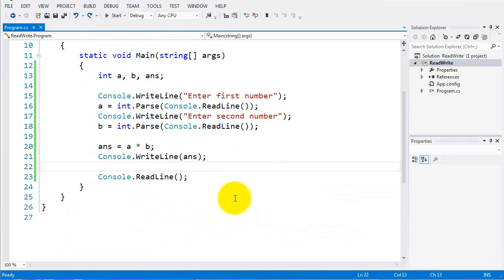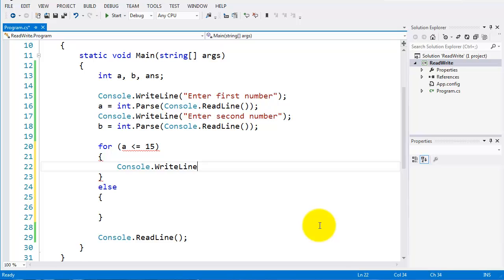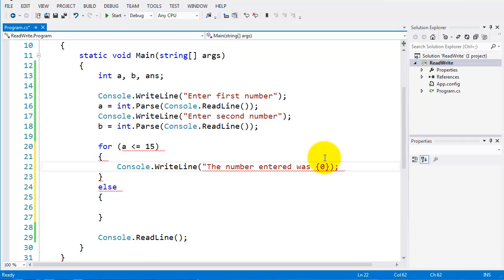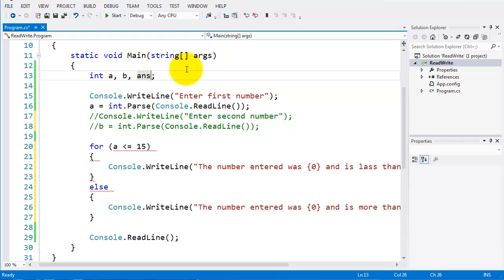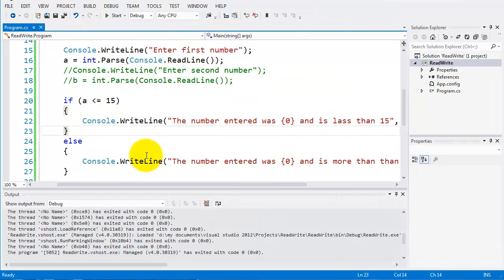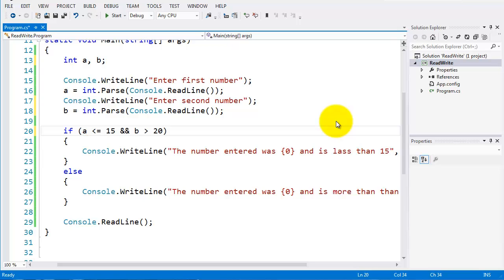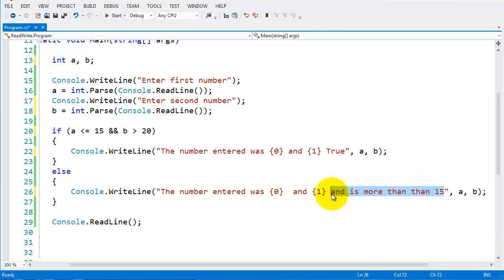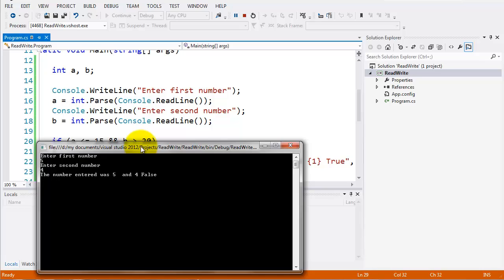Read and Write With Conditional Statement C#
A control structure transfers program control to one of two places depending on whether a conditional statement tests true or false. Any expression coercible to a Boolean value can be used as a conditional statement.